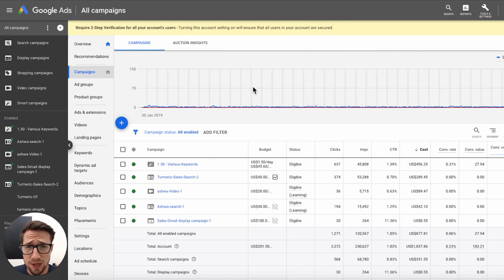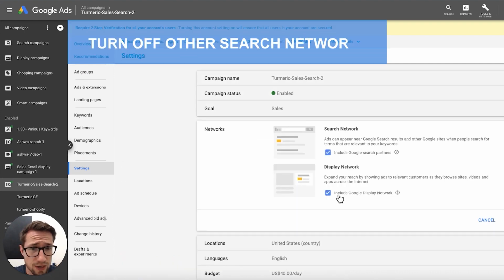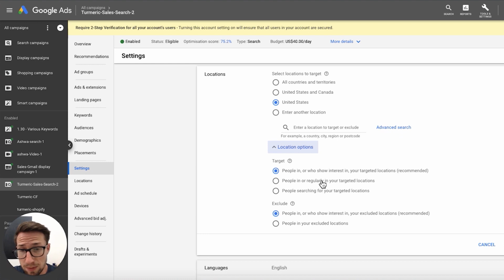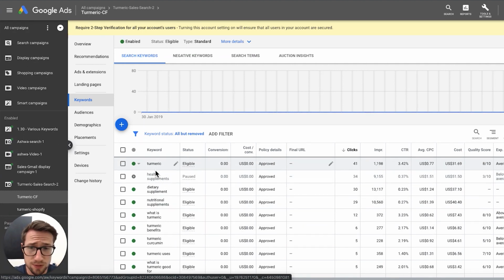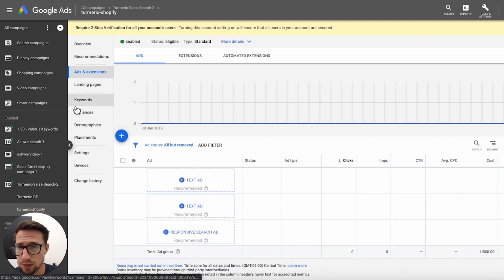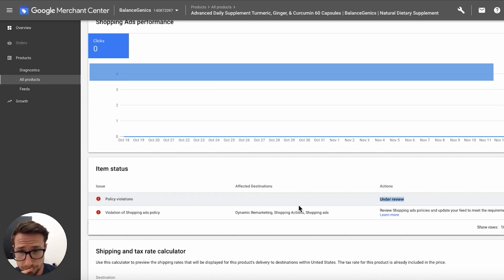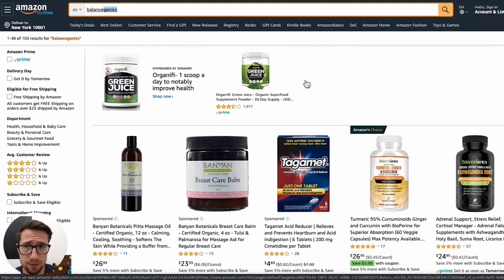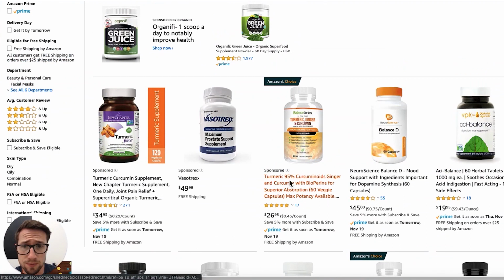How we Audit Google Ads? - LEARN from Experts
Watch me perform a thorough Google Ads audit on an online supplements company. Get some tips and learn the steps of Ecommerce Google Ads audit so you can review your Google advertising strategy and pinpoint areas that need improvement.

Performing regular Google Ads audits is crucial to your Ecommerce store because it allows you to gauge the performance of your Google Ads account and identify areas that need to be improved. In this videos, watch me audit a real Google Ads account for an online supplement store.

What is a Google Ads audit? It’s where I film myself and my screen as I dive into the Google ads account and point out all the low-hanging fruit that you can use to improve your Google Adwords strategy and save a lot of money. The goal of the audit is to spot areas where your Ads are under performing so you can achieve better results and find opportunities to save money on your Google Ads.

In this video, I will provide insights on the poorly performing areas of the Ads account, offer suggestions on this Ecommerce store can do to improve these areas, and give them an idea of what the results they can expect if they implement the changes I am suggesting.

Some of the suggestions I will be giving include confirming conversion tracking in Google Analytics, changing attribution model from ‘Last Click’ to ‘Position-based,' turning off other search networks, changing location settings, adding negative keywords and many more! Watch this video to learn more!

🕘 Timestamps:
0:00 Intro
1:36 Confirm conversion tracking in Google Analytics
1:48 Change attribution model from ‘Last Click’ to ‘Position-based’
2:26 Turn off other search networks
2:42 Change location settings
3:57 Change bidding to manual
4:24 Add negative keywords if you are using a lot of broad match keywords
5:22 Add multiple ads per ad group
5:46 Add ads to ad groups to make them show
6:12 Launch shopping campaigns
8:03 Bid on your brand name in Amazon
8:47 Run headline ads

SOCIAL